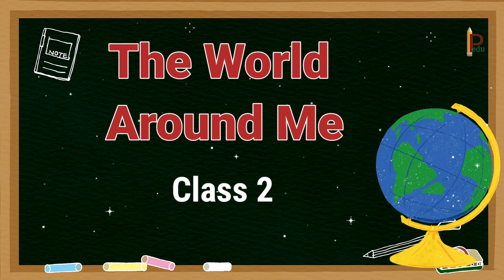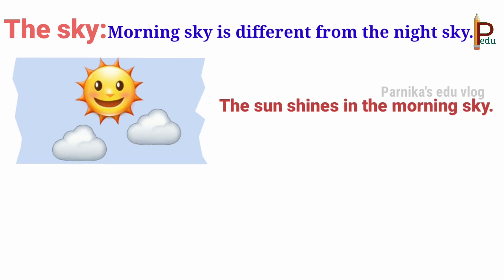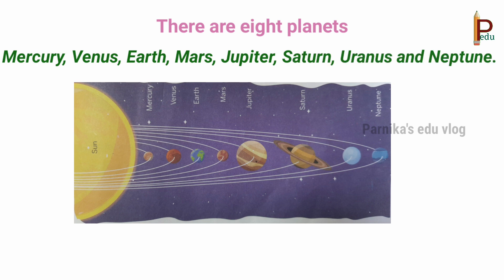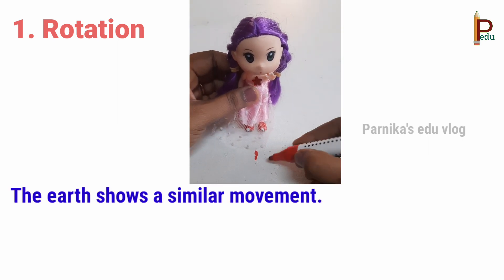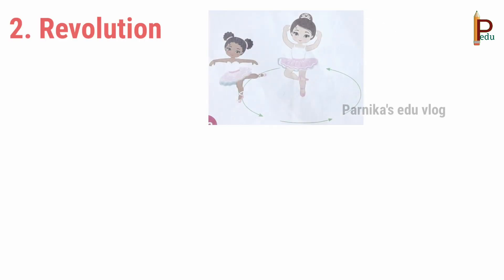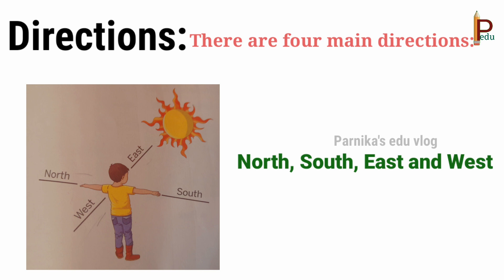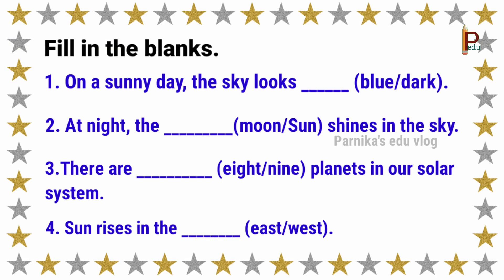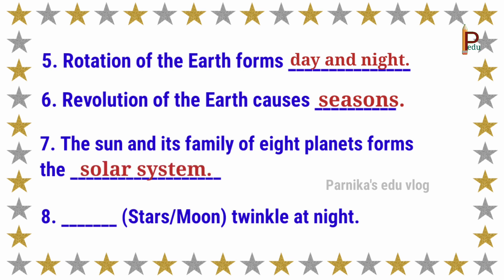The World around us || Evs Class 2 || worksheet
Let's know about World Around us which includes
1. Changes in the sky
2. solar system
3. Day and night formation
4. Directions
5. Worksheet with answers